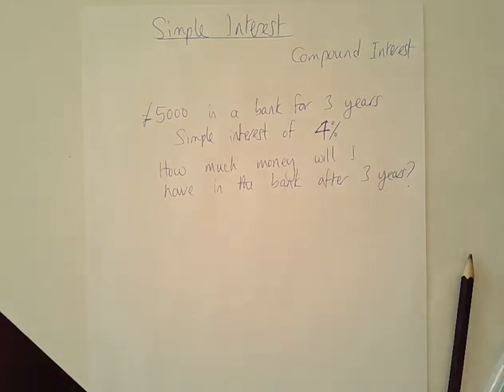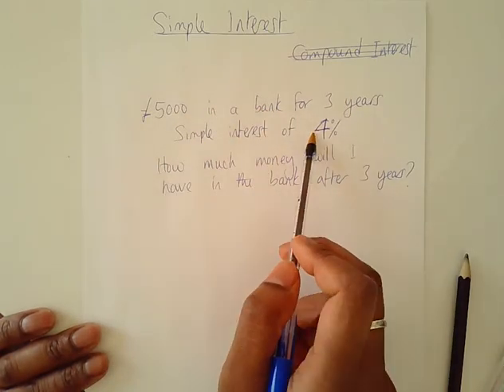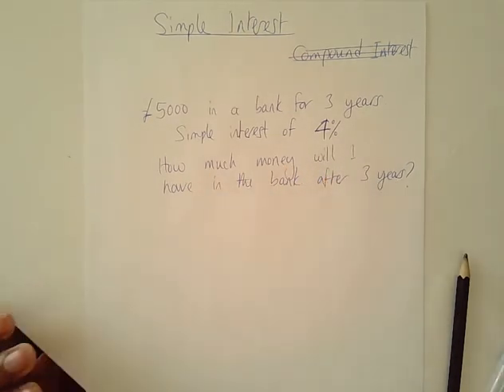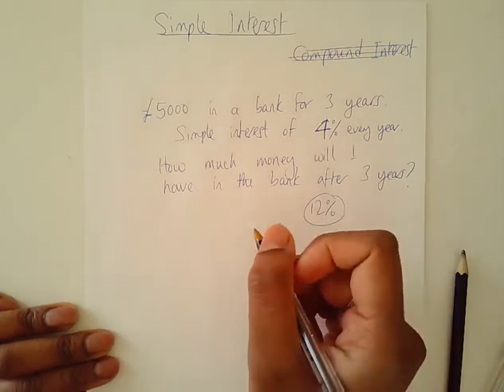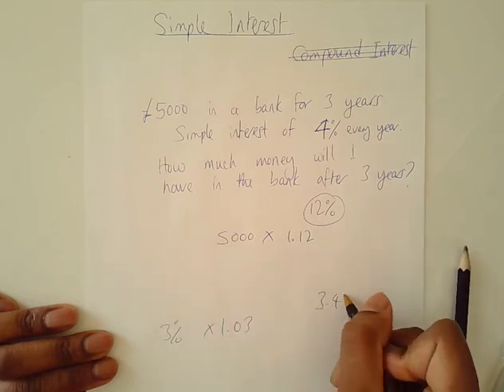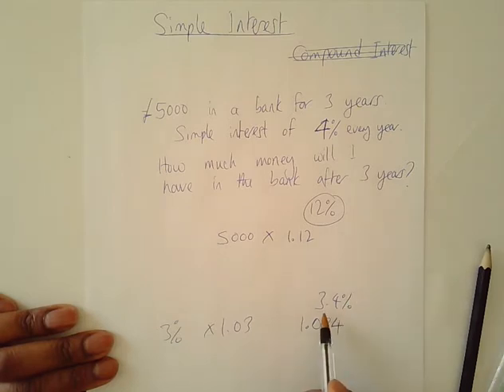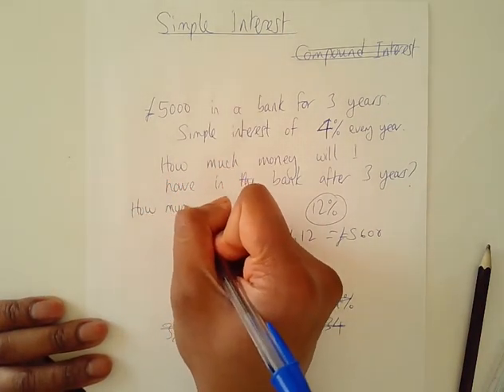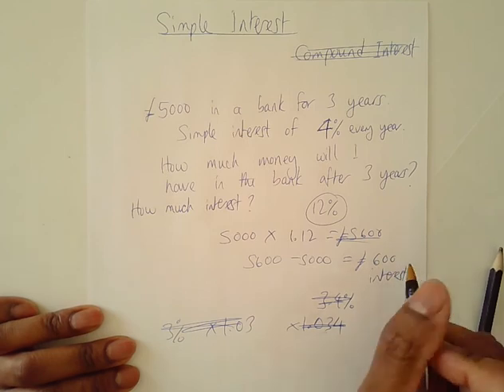08 Simple Interest